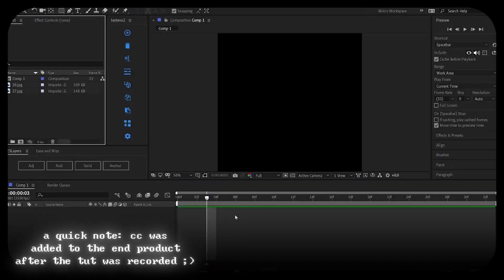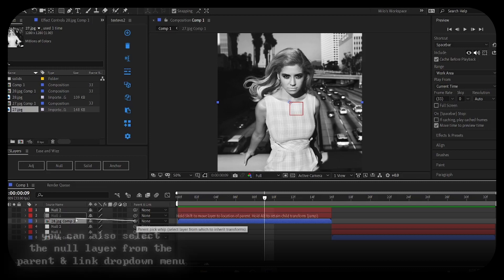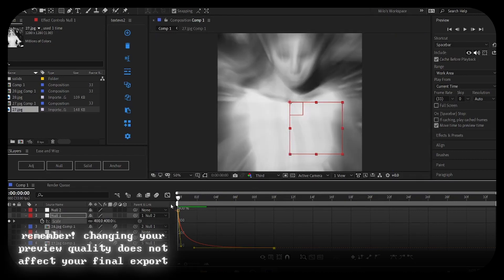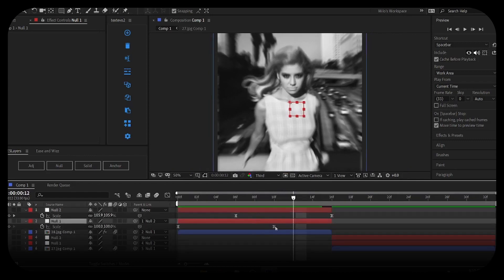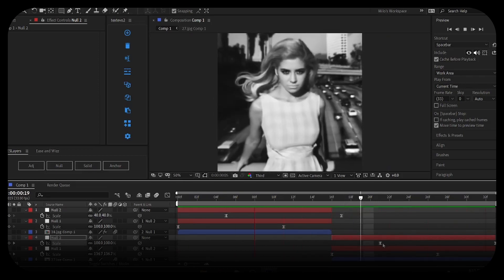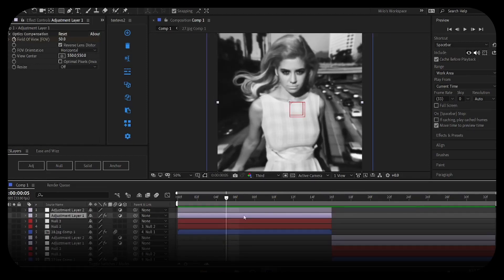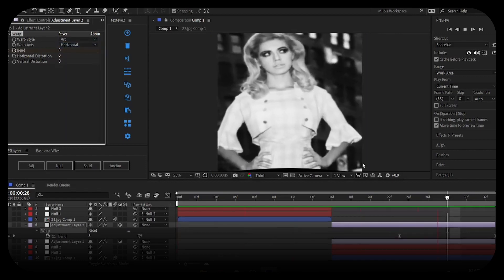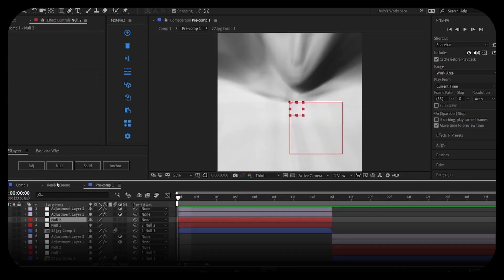After Effects — Bouncy Zoom Tutorial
Video made by member miloowyn.

2:00 AM